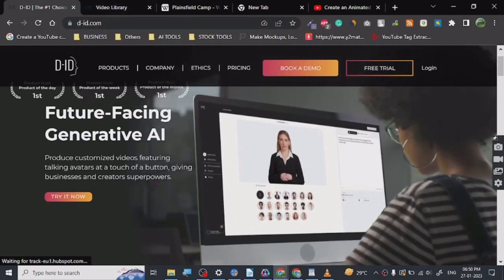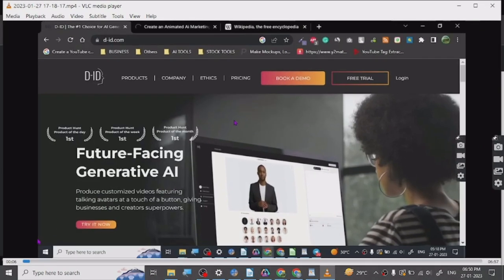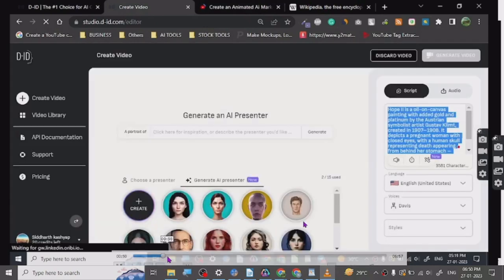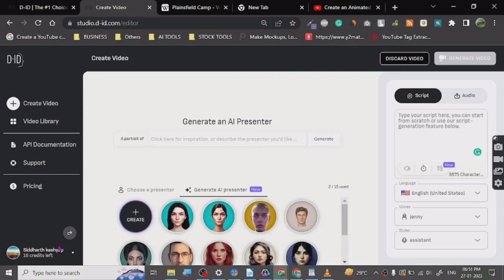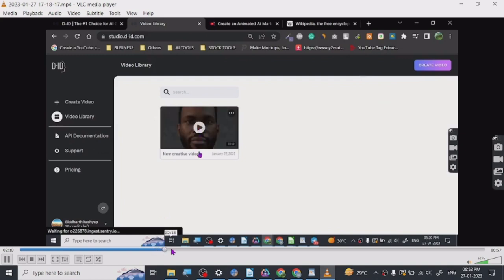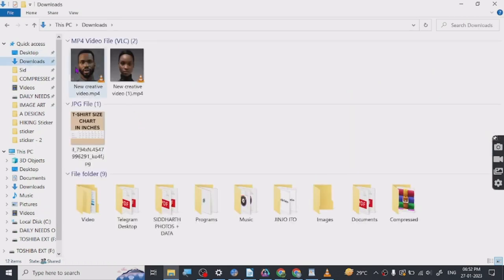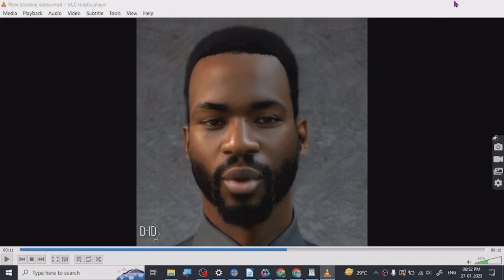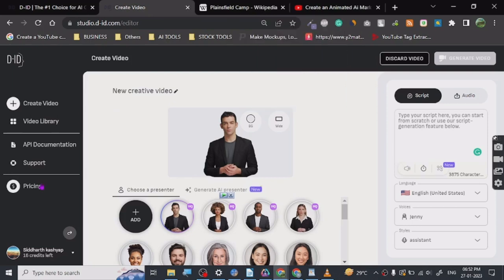🚀🚀 BEST SPOKEN MODEL VIDEO MAKING TUTORIAL 🚀🚀